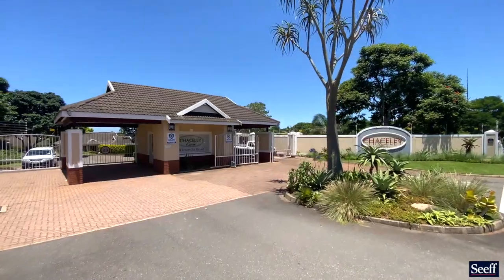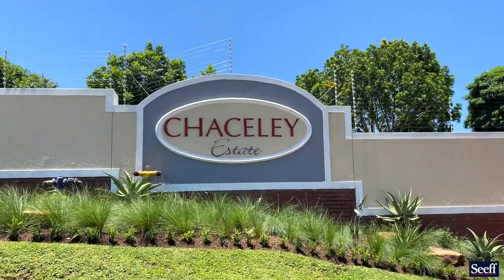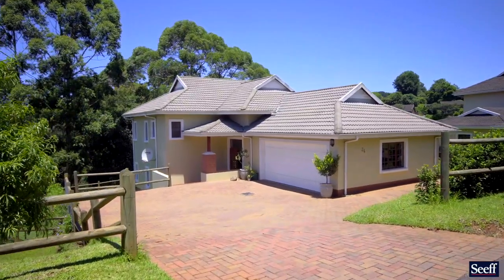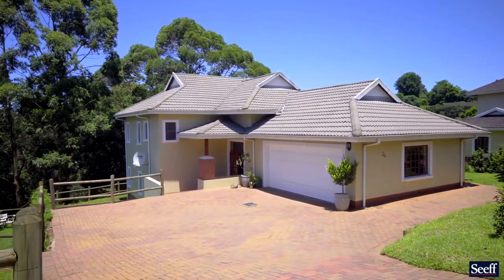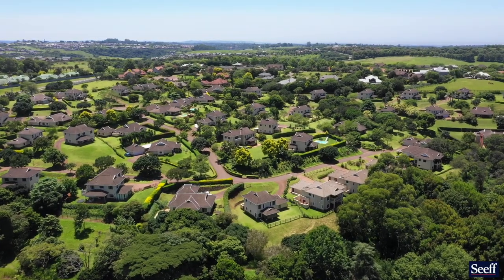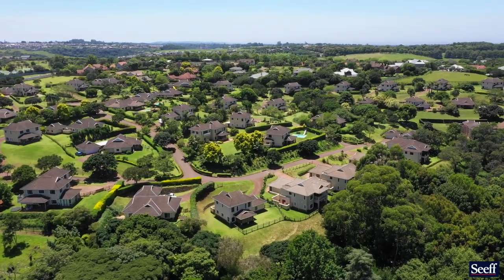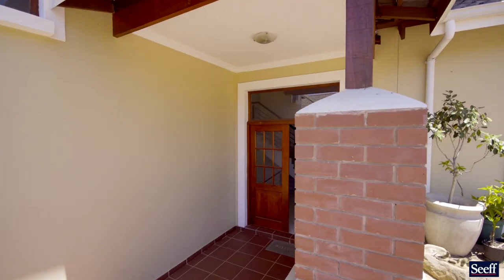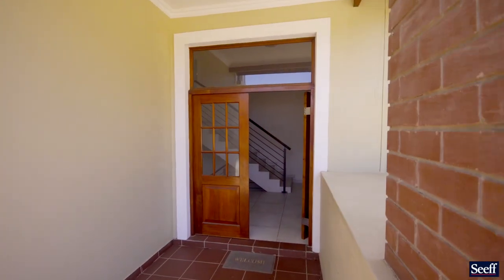4 Bedroom Townhouse For Sale in Hillcrest Park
SECURE ESTATE - NO TRANSFER DUTY!

This double storey charmer across the road from the sought after Curro schools offer the buyer a R145,000 saving on transfer duty! Owned by the original developer this home has the benefits of 24hr manned security to enable a family to enjoy a lifestyle that offers peace of mind. The home is spacious (315m2) and offers 3 upstairs bedrooms which are all ensuite. An extra upstairs feature is a perfect covered patio, ideal for outside lounge furniture with natural wooded views.

The downstairs accommodation offers the popular open plan living area concept with dining room, lounge and kitchen accessable for easy social intervention. The kitchen offers granite tops, undercover oven and Hob and a separate scullery. The downstairs area also has some flexibility with a spacious 4th bedroom which could be used as a guest suite, a study, a playroom or a second lounge. There is also a bathroom facility downstairs which includes a shower. The upstairs bathrooms are spacious and modern with 2 full bathrooms and 1 with a shower. The garages afford direct access to the home and are longer and wider than normal (56sqm) and also offers a generator point. The downstairs area also offers an additional covered verandah which leads directly onto a well positioned wooden entertainment deck with good views. The paved driveway offers parking for 5 cars and the level garden area is child friendly and you are welcome to bring 2 small dogs. The levy includes 24hr manned security, upkeep of common property, building insurance, garden service + maintenance of building exterior... It is seldom that we have such great value in a home that offers security and privacy.